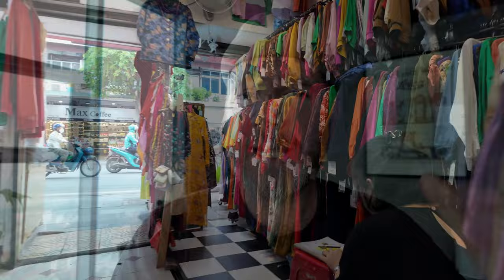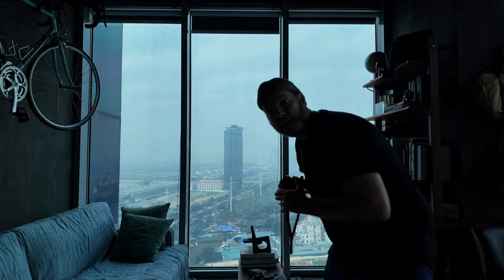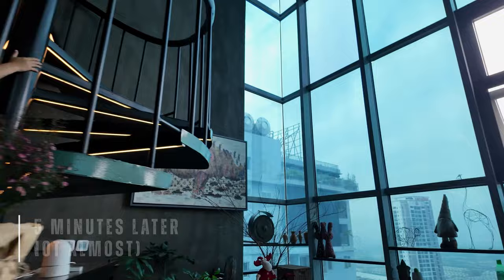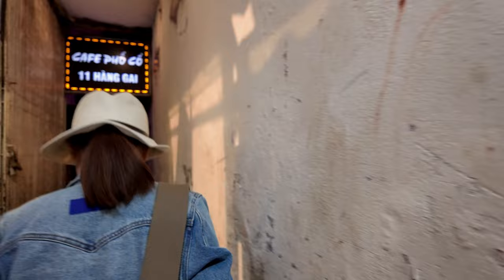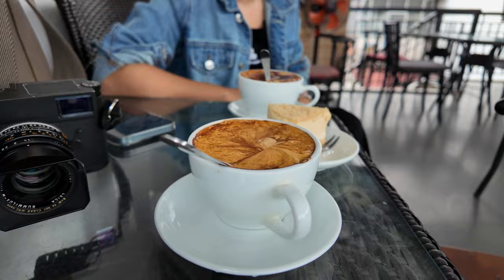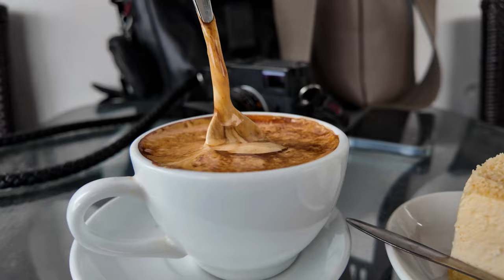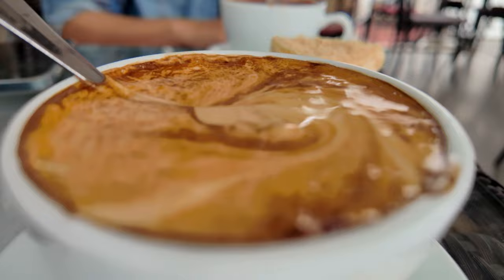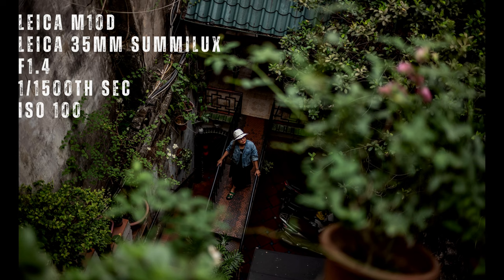1 Leica 1 Wife | OUR VIETNAM LIFE | EPISODE #1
Join us in our Vietnam life vlog as we explore the beauty of this country through the lens of a Leica camera. Follow along as we capture the sights, sounds, and flavors of Vietnam in stunning detail. Don't miss a moment of our adventure introducing you to Vietnamese egg coffee.

1 PHOTO | OUR VIETNAM LIFE" is a spontaneous photography meets travel vlog-style series where an American photographer husband and a Vietnamese director wife show you what they love about Vietnam. Each episode ends with a reveal of the best photo from the day, shot with his trusty Leica M series camera.

Justin is a frequent contributing photographer to the New York Times and Quynh Anh is director and co-owner of Mott Visuals commercial photography and video production studio.